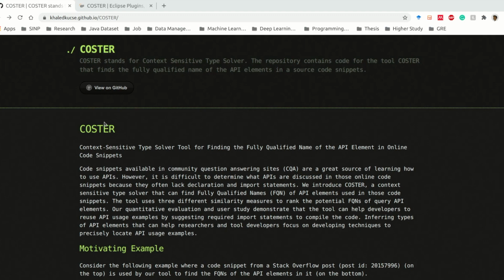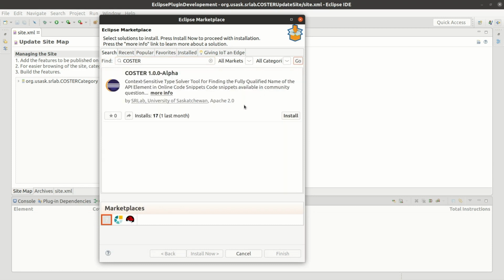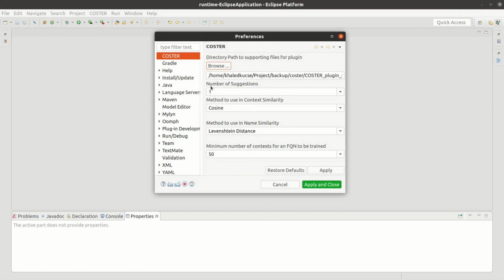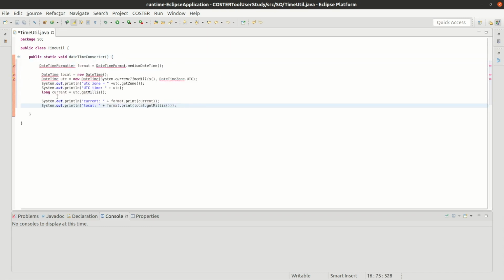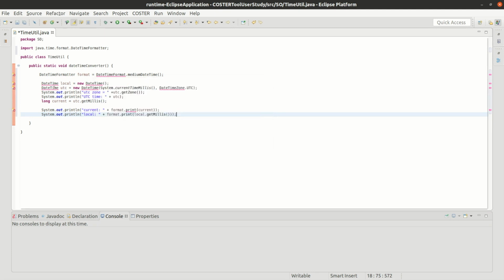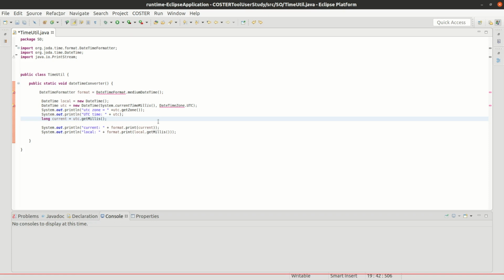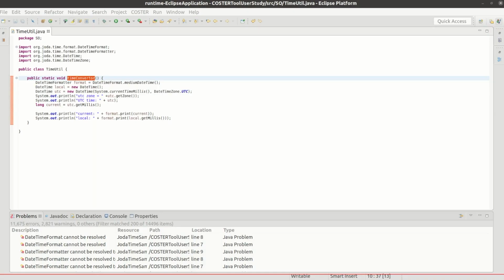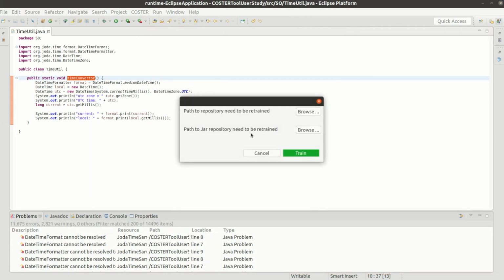COSTER: A Tool for Finding Fully Qualified Names of API Elements in Online Code Snippets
COSTER is a context-sensitive type solver that can determine the types (i.e., fully qualified names) of API elements in online code snippets based on three similarity scores. The video demonstrates the Eclipse Plugin made out of the technique that can complete the important statements and library when online code are pasted at the Eclipse IDE. The plugin can also infer types of the API with a code snippet which helps the developer to investigate the online code snippets.